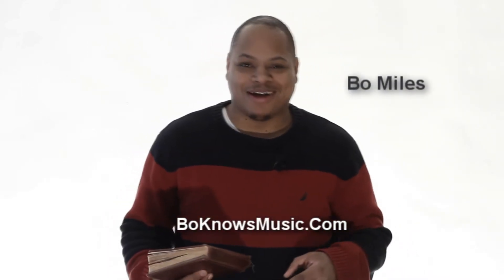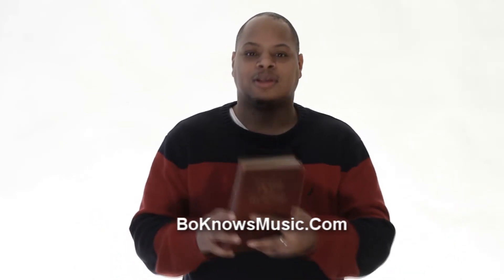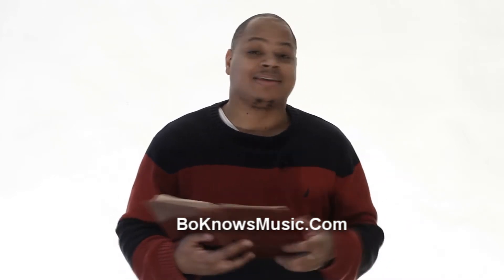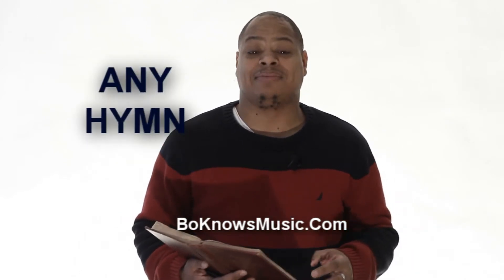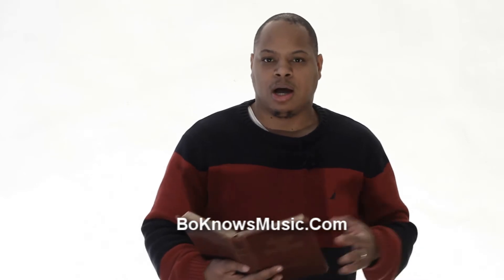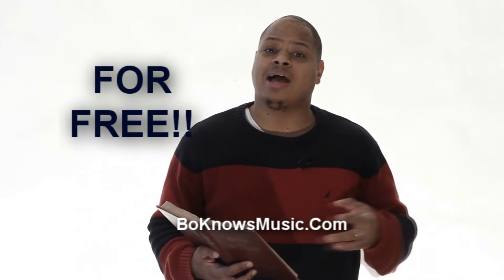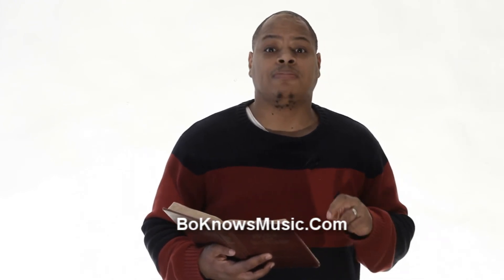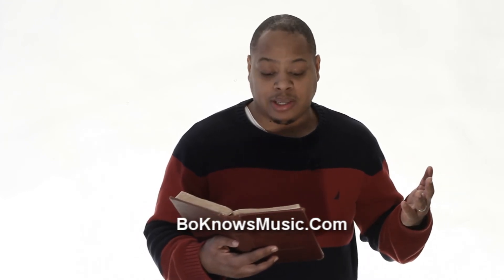How to play Hymns on piano - Hymnal Course - Lesson 1 - Wonderful Jesus Is To Me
"Wonderful Jesus Is To Me" In this course we will learn how to play hymns by taking them apart, gaining understanding then applying new found devices to other hymns. get pdf and more